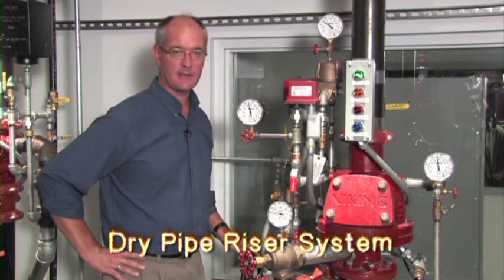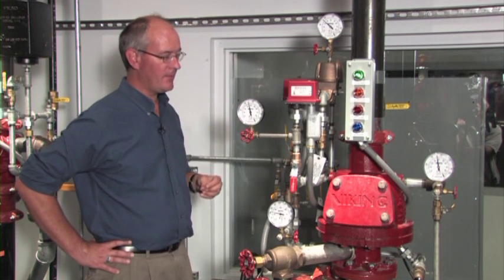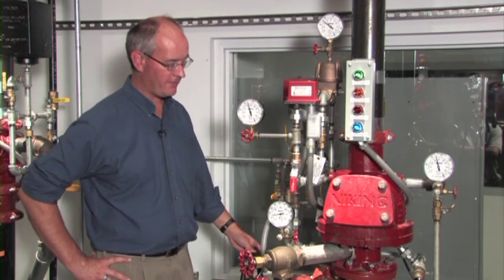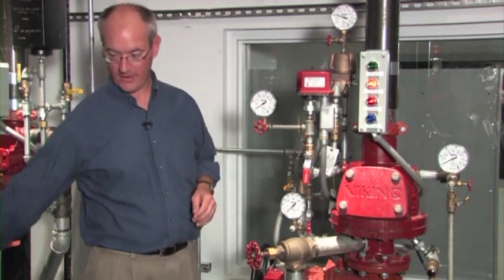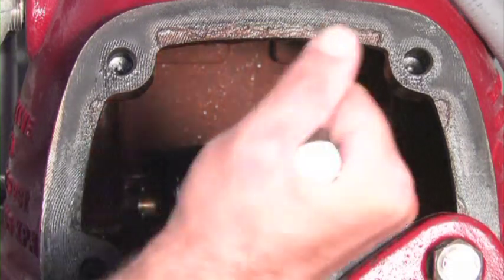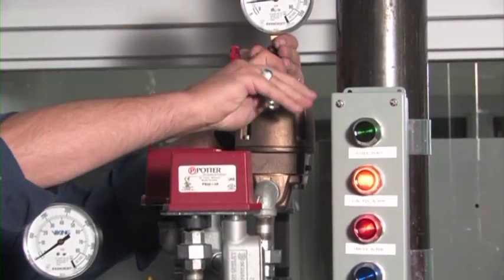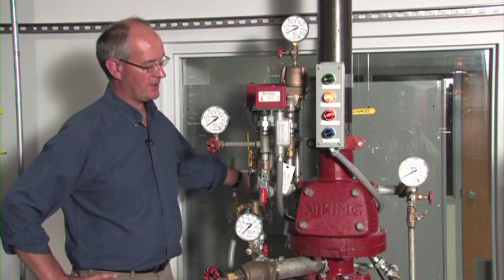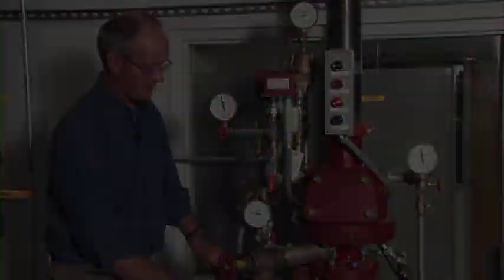Viking Dry Pipe System - System Reset Procedure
System reset procedure for the Viking Dry Pipe System.